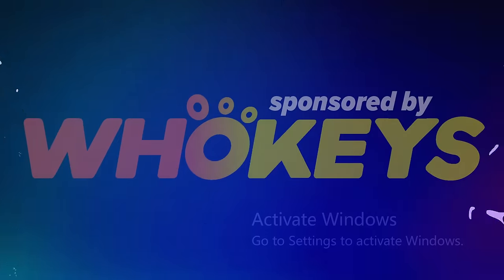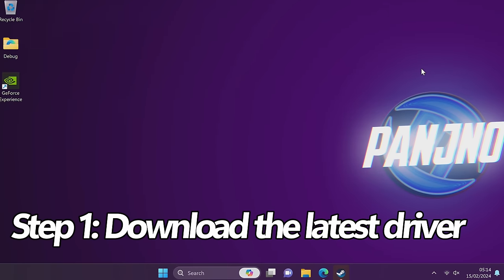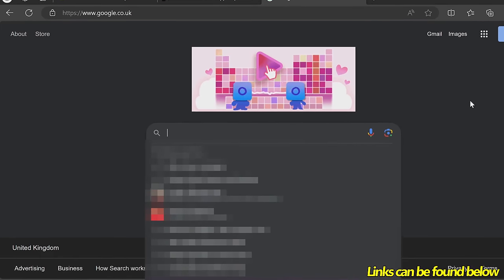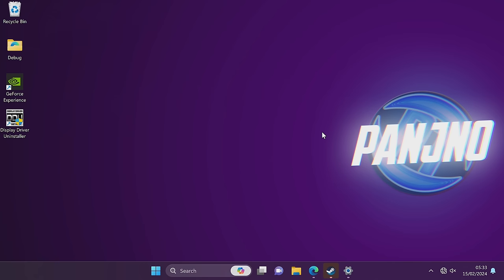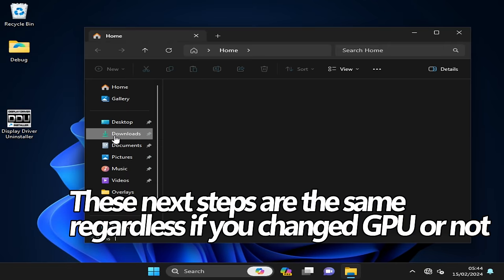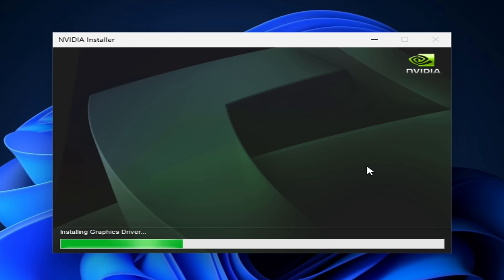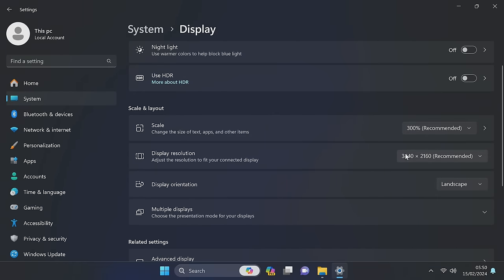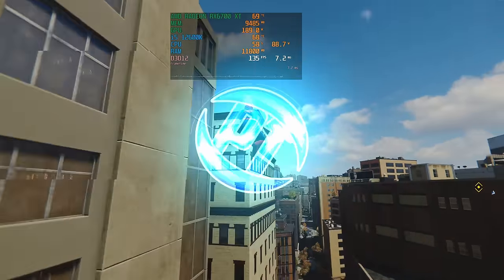🔧 How to Install GPU drivers PROPERLY for OLD or NEW GPUs in 2024 ✅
Check out the 2nd channel! Same content, cut down into small bite size videos Panj2

The ULTIMATE guide to install GPU drivers for Nvidia, How to install Intel GPU drivers, How to install AMD Radeon drivers and how to update GPU drivers using DDU - This video will show you how to use display driver uninstaller and optimized settings to do a fresh gpu driver install, this video will also show you how to install a new GPU on any PC properly and update gpu drivers to get more fps in games and speed up your pc, fix lag fix stuttering

This video will teach you guys how to tweak , optimize and Speed up nvidia control for gaming , how to install gpu drivers for new gpu to speed up, increase fps , smooth gameplay. This guide works amazingly well on both old and brand new pcs, it ensures you are getting the MOST out of your nvidia geforce graphics card, radeon graphics card, intel graphics card gpu by optimising it properly

0:00 - Intro (Why do a CLEAN GPU driver install?)
0:28 - Installing GPU drivers properly and how updating GPU info
2:04 - How to download latest GPU driver for YOUR GPU (Nvidia, AMD, Intel)
3:51 - Display Driver Uninstaller (DDU)
4:30 - How to use DDU to clear out old GPU drivers
5:58 - How to use DDU to change to a new GPU
6:32 - How to use DDU to clear old drivers to update your GPU drivers *most will use this*
7:00 - How to update Nvidia GPU drivers (after using DDU)
8:33 - Re-enable network settings to get connected
8:46 - How to update AMD Radeon drivers (after using DDU)
9:41 - How to update INTEL drivers (after using DDU)
9:54 - Basic settings to check on ANY GPU
10:25 - Other GPU optimizations you might want to look into